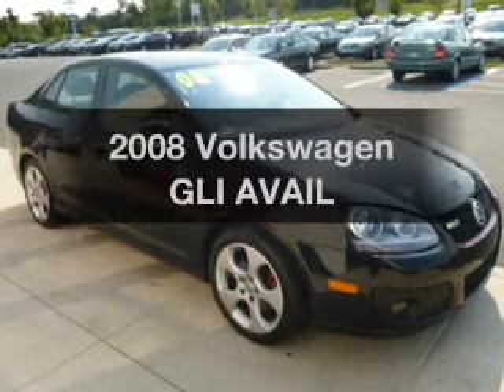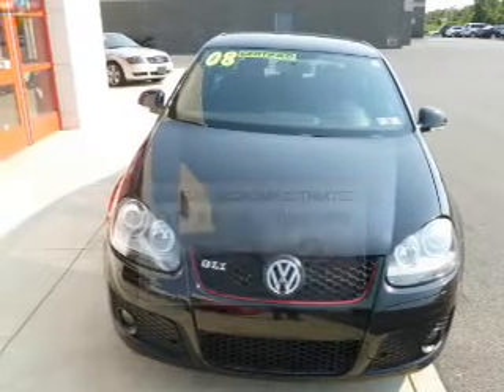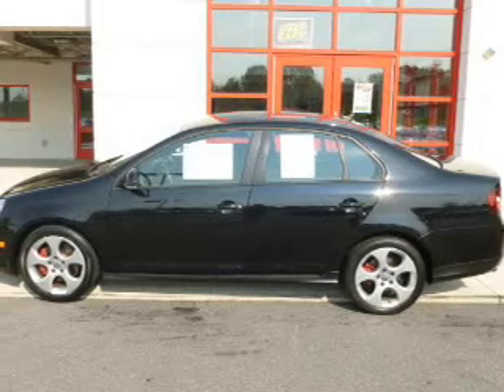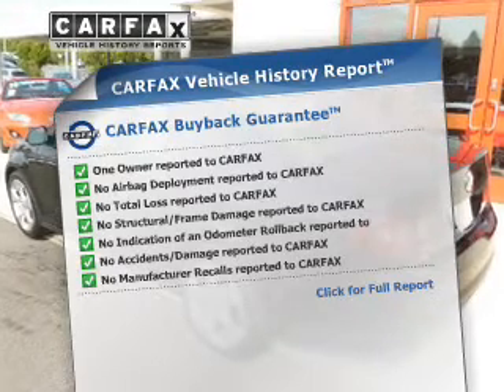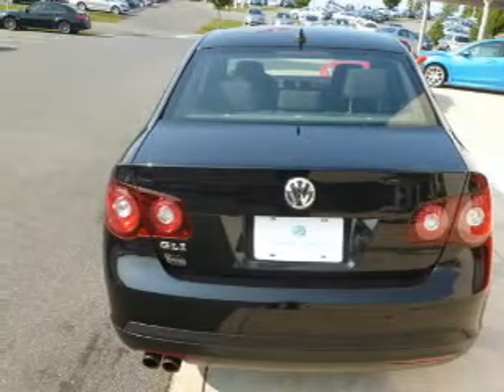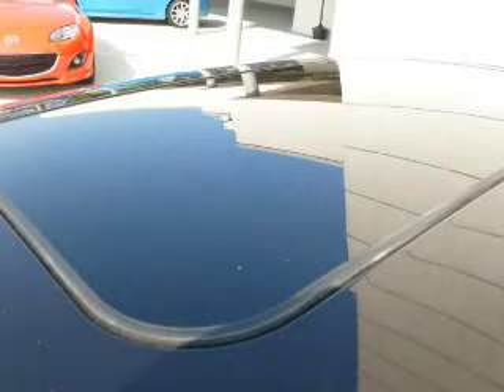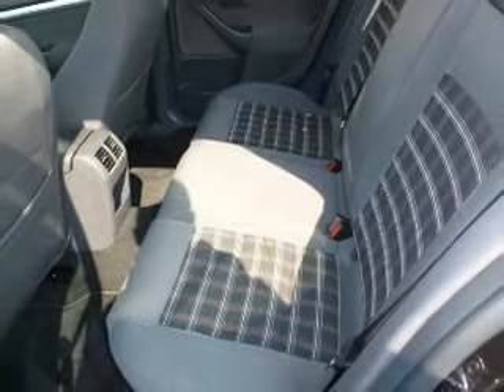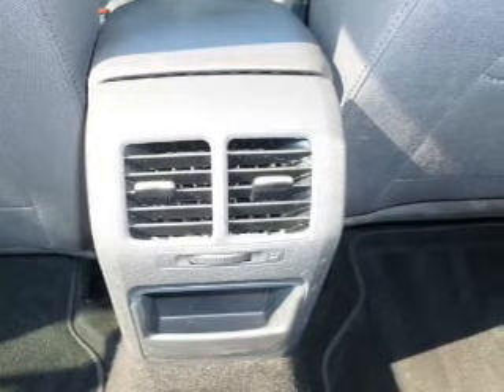2008 Volkswagen GLI - Easton PA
Year: 2008
Make: Volkswagen
Model: GLI
Trim: AVAIL
Engine: 2.0 liter inline 4 cylinder 16 valve
Transmission: Manual
Color: Black
Mileage: 41524
Address:
191 Commerce park Dr